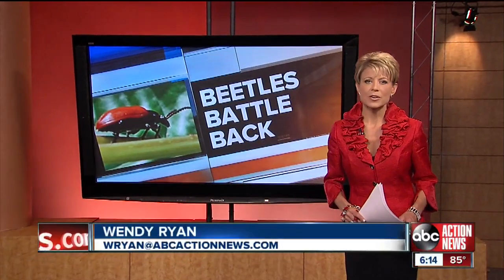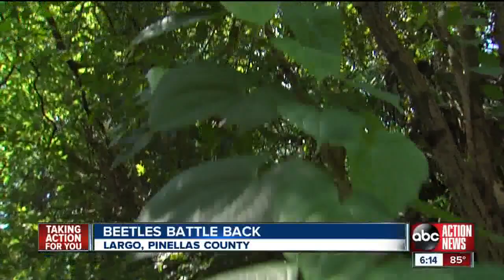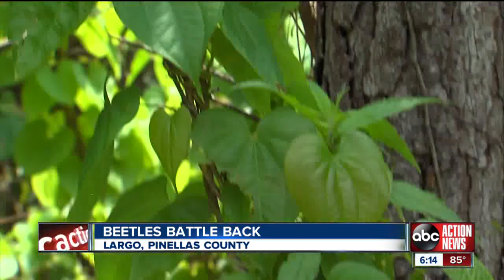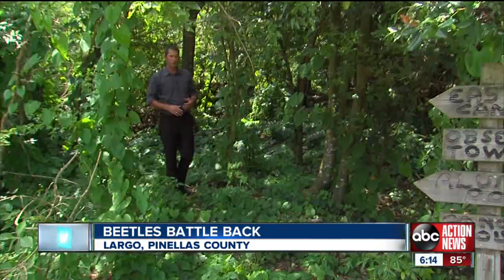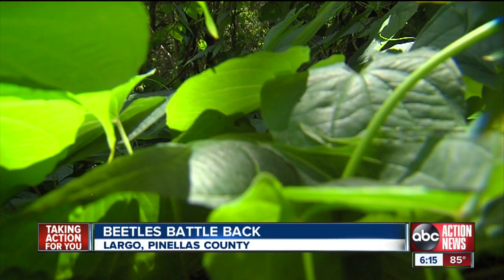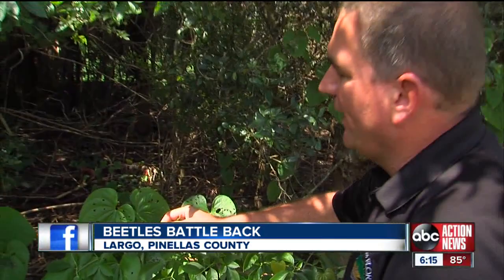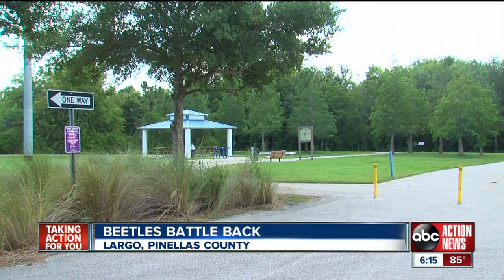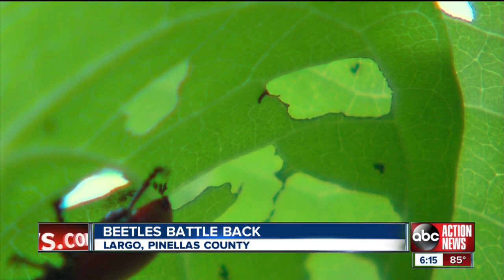Beetles released to control invasive plant species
The air potato vine is considered to be the most invasive species in Florida. Once it makes itself at home it overtakes native plants around it and killing them.  But a special beetle has been released to combat the plant.